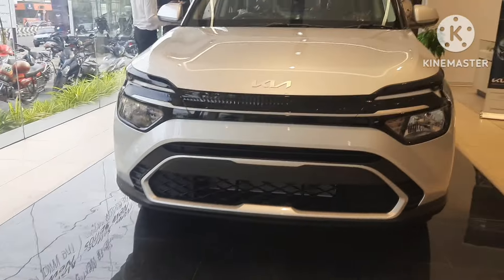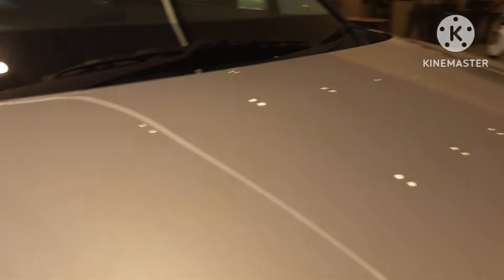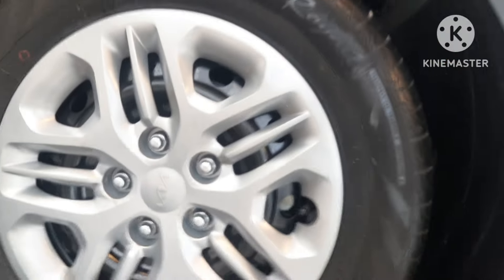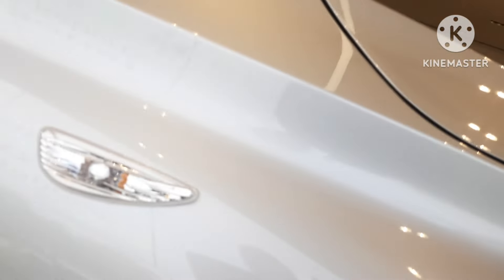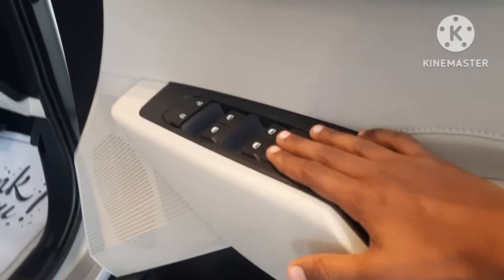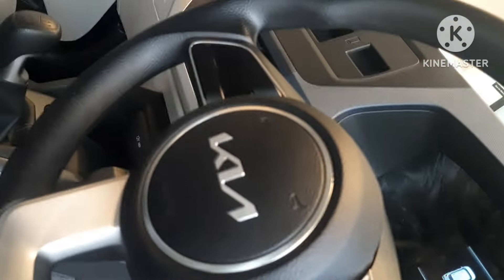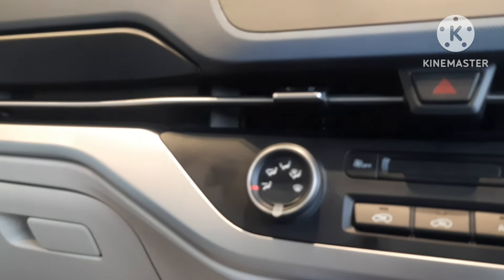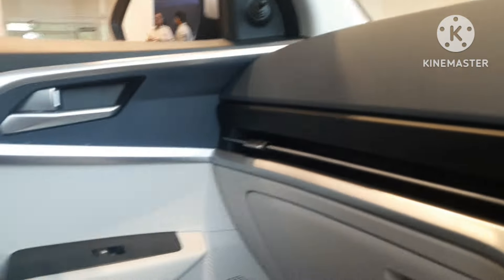KIA CARENS TAXI VARIENT LAUNCHED at PRESSANA KIA ERODE